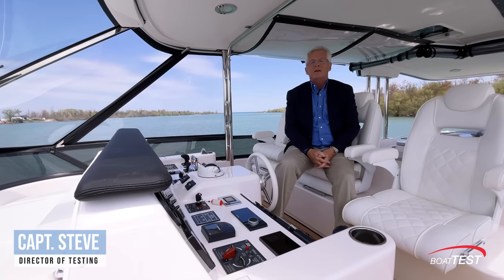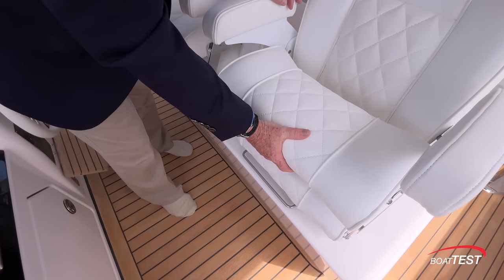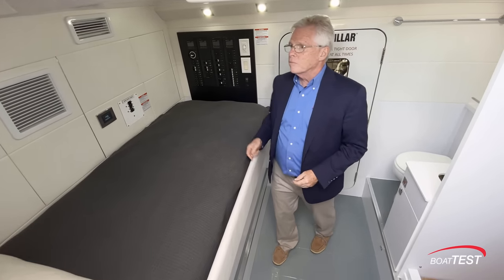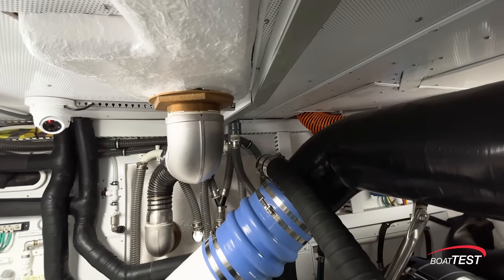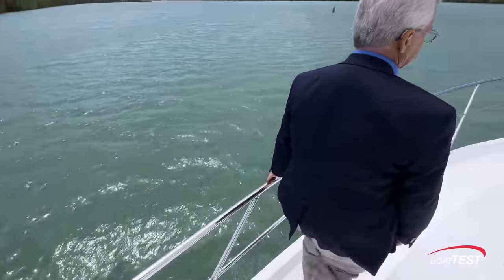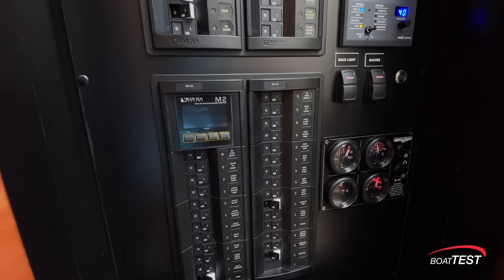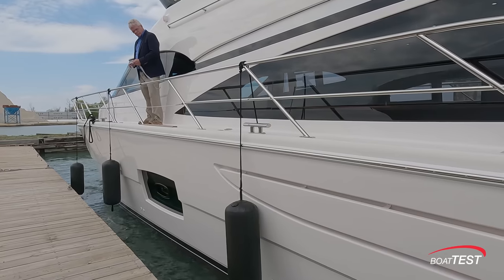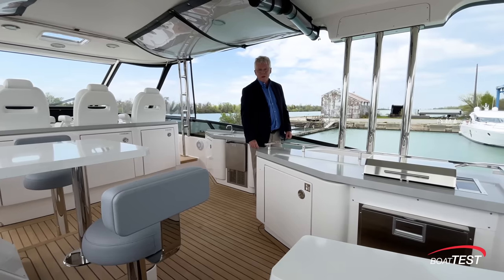Neptunus 650F (2023) Performance Video by BoatTEST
The Neptunus 650F is designed and built to meet the CE Category A – Ocean standard, delivering exceptional performance, seakeeping ability, and ease of handling. She cruises comfortably at 26 knots, and handles the seas with ease.